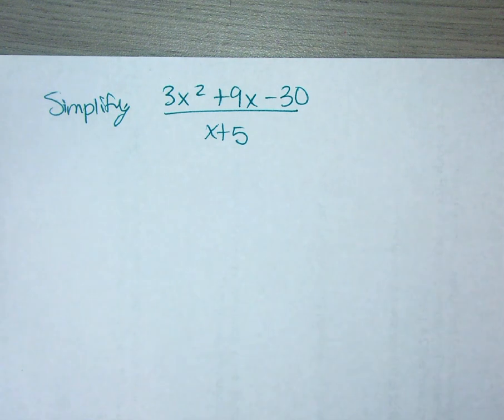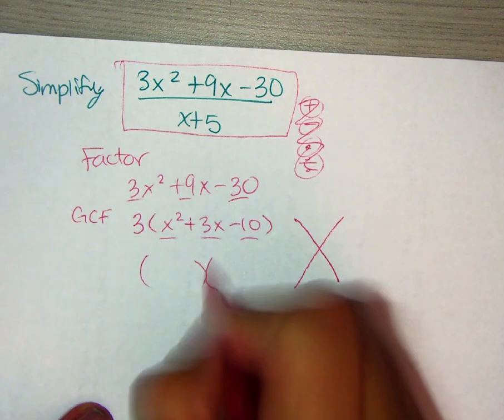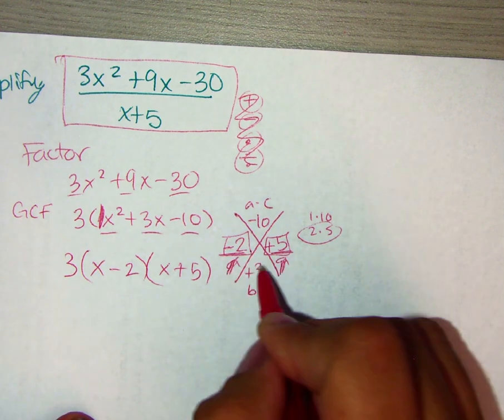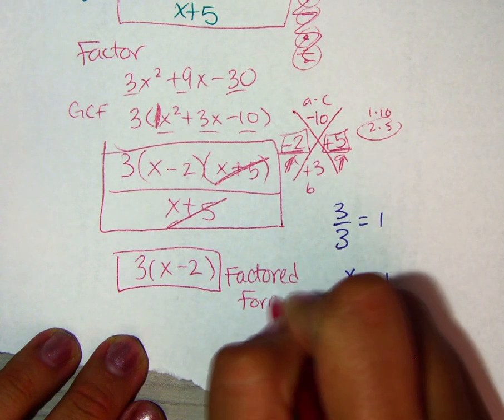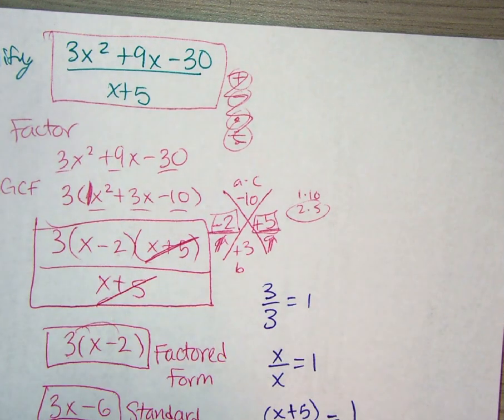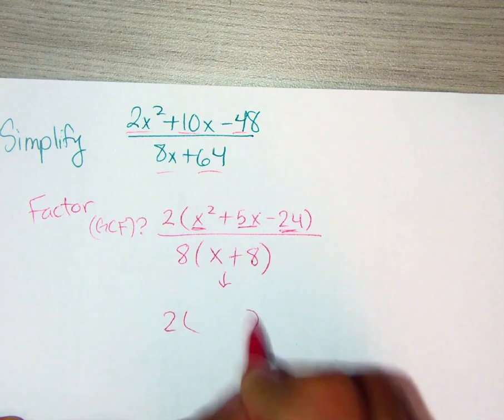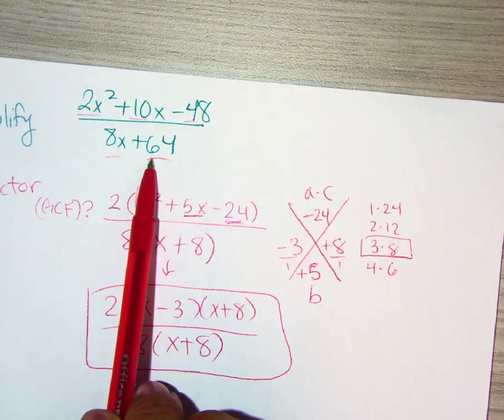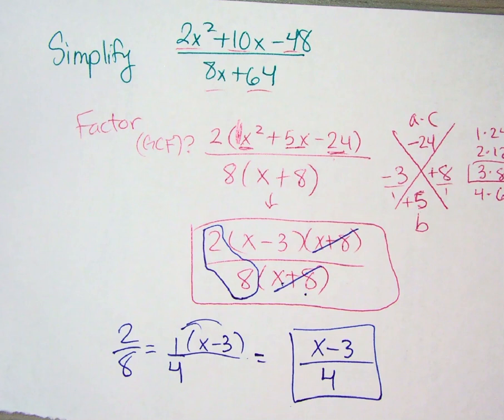Unit 7B Review: Simplifying Radical Expressions